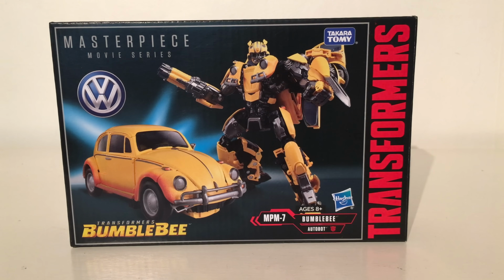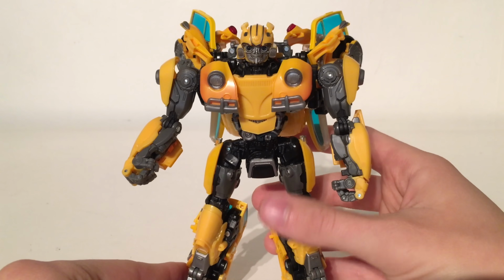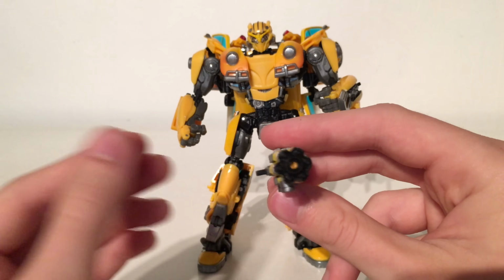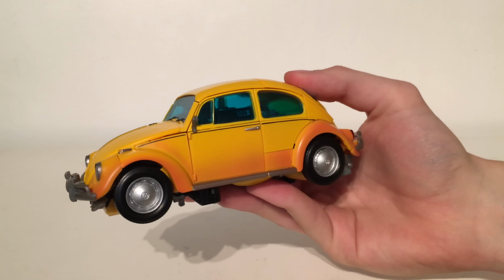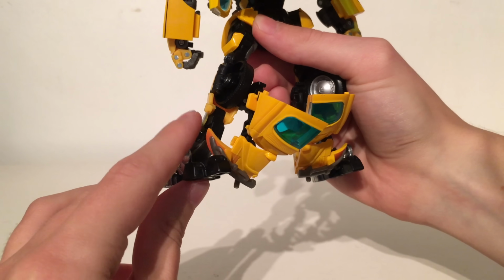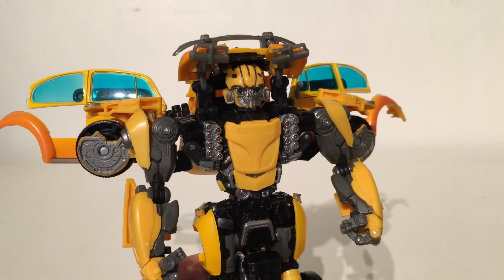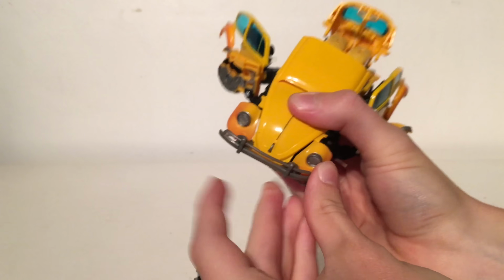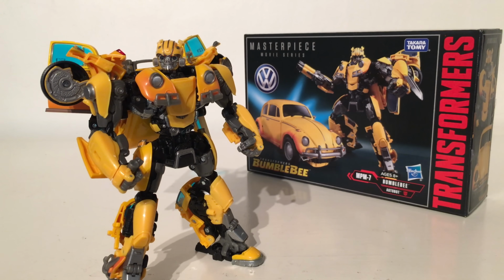Transformers Movie Masterpiece MPM-07 Bumblebee Review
Transformers Masterpiece MPM-07 Bumblebee Review

"B-One-Twenty-Seven, you must protect Earth and it's people!"

In this review, I take a look at the brand new Transformers Masterpiece MPM-07 Bumblebee from the new and upcoming Transformers Bumblebee Movie. I have segregated this video into 3 sections, the first section is where I discuss the packaging, and the robot mode, section 2 is where I showcase the figure in his VW Beetle alt-mode and finally, section 3 is where I showcase the extremely complex conversion from robot-mode to vehicle-mode.

I am a British Reviewer that focusses mainly on everything Transformers, however, occasionally I may provide some coverage on other associated brands. My channel primarily consists of reviews, which tend to showcase and inform my viewers on all the brand new products released by both Hasbro and Takara Tomy and I strive to create a review that is as un-biased as possible. TheBumblebeeMovie BumblebeeMovie ´MPM7Bumblebee